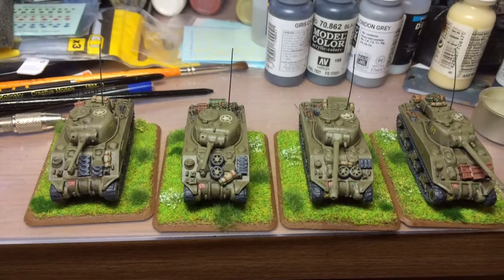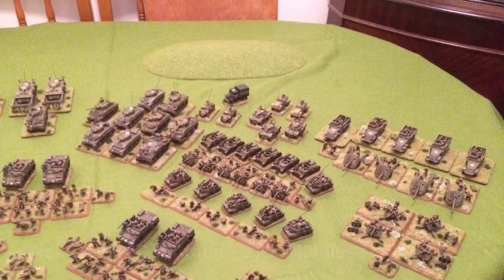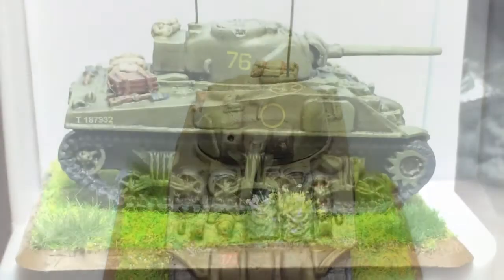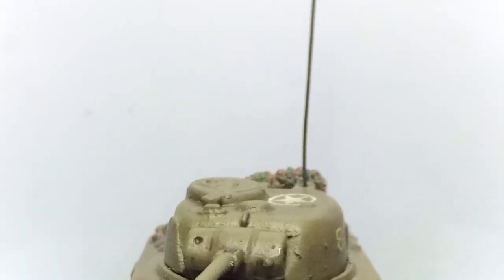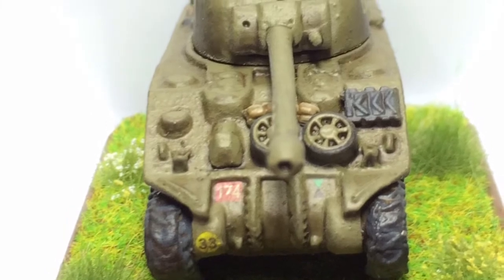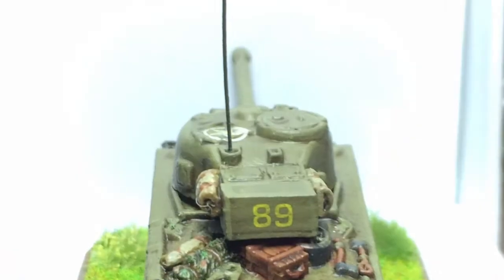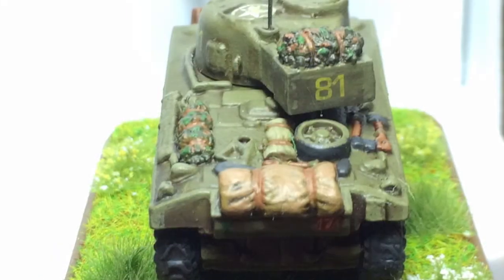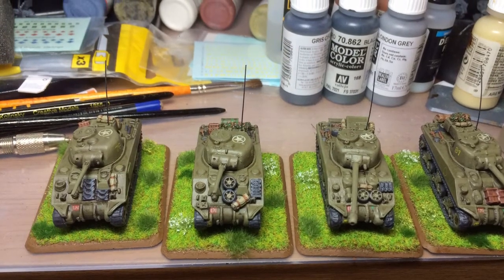6MMRPC Update 2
A quick video detailing this weeks progress towards my 6 Month Metal Mountain Reduction Painting Challenge. 2 x M4 Sherman I's and 2 x M4A4 Fireflys.